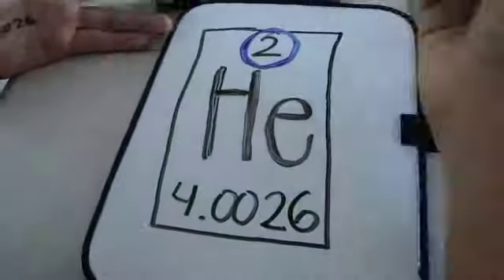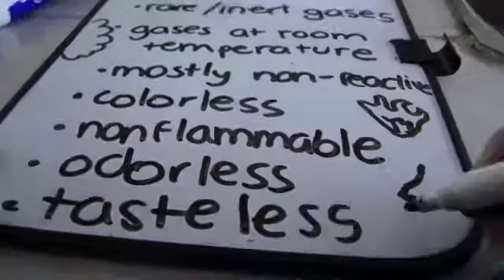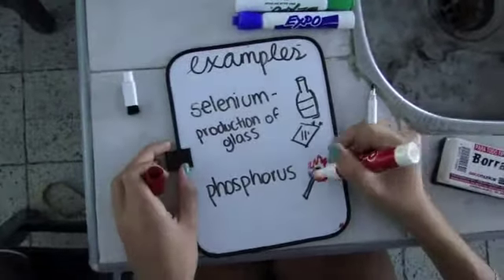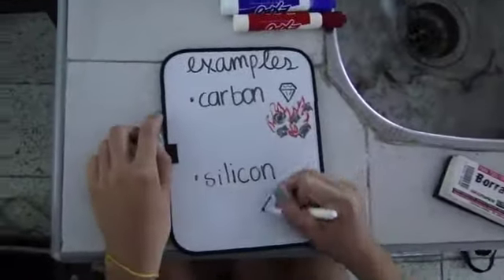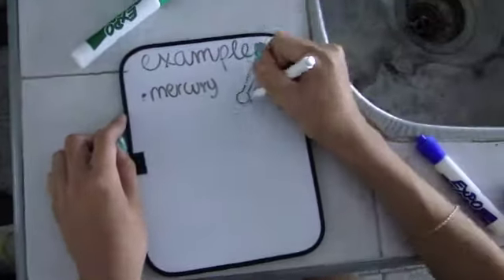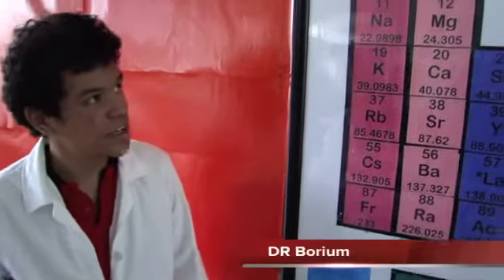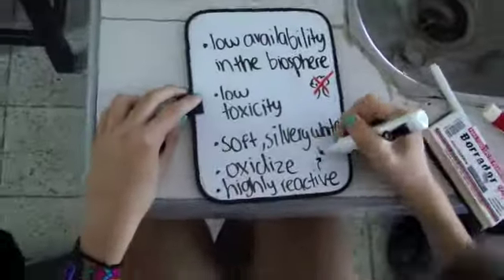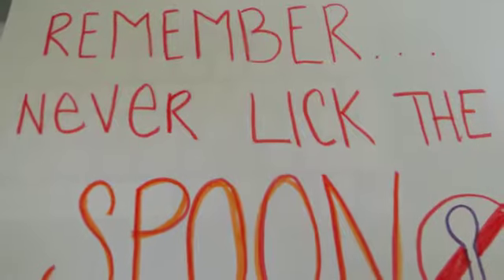BREAKING NEWS "THE ELEMENTS"